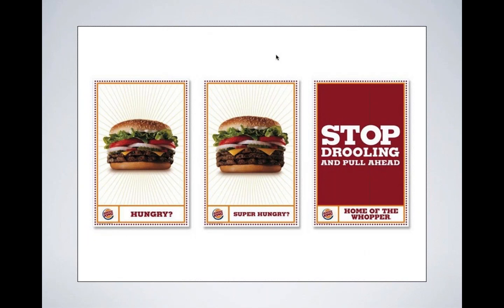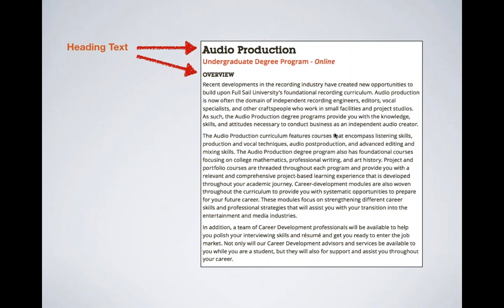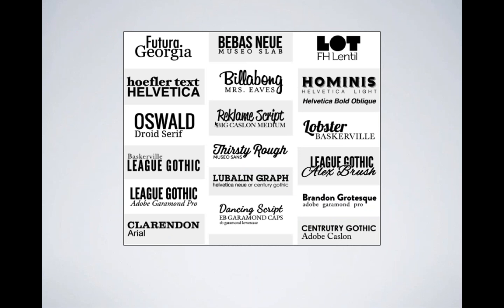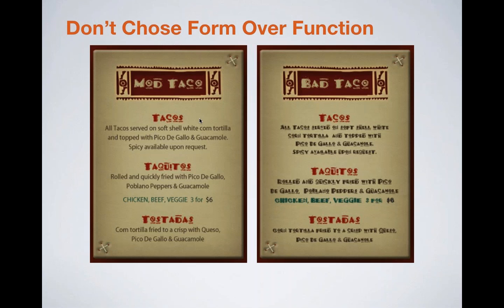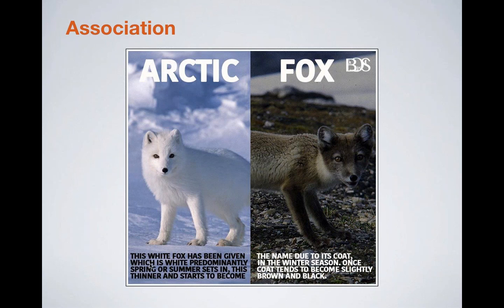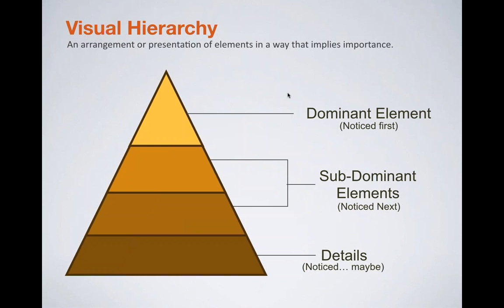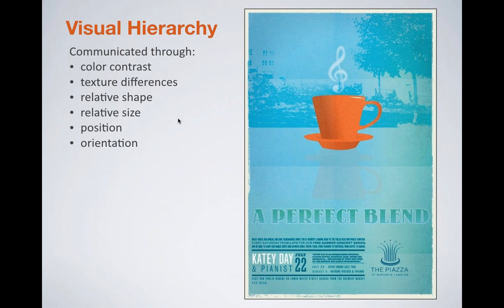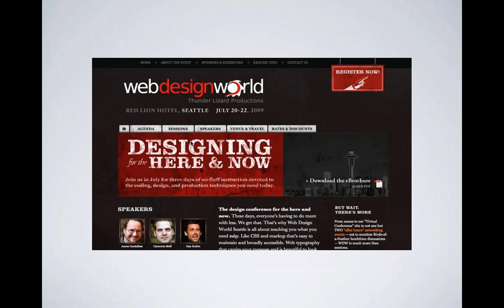2017 01 18 20 03 AET Week 3 Class Meeting